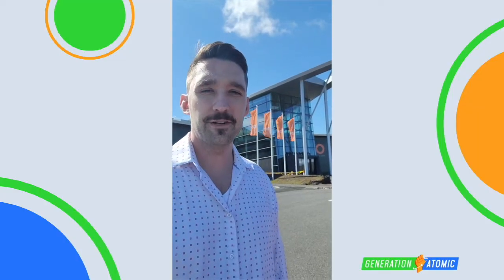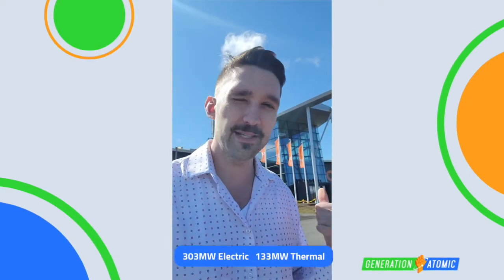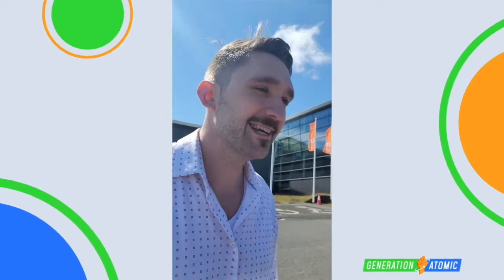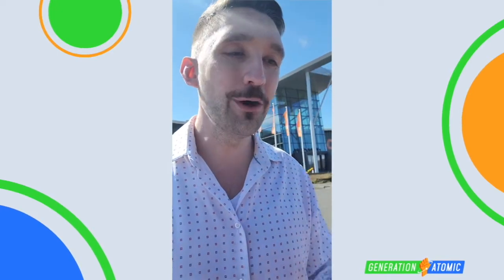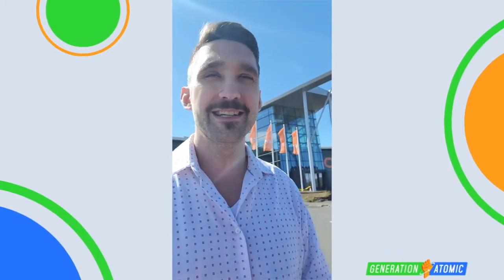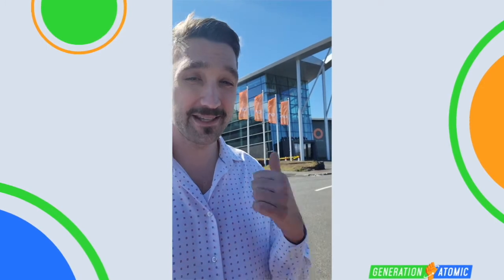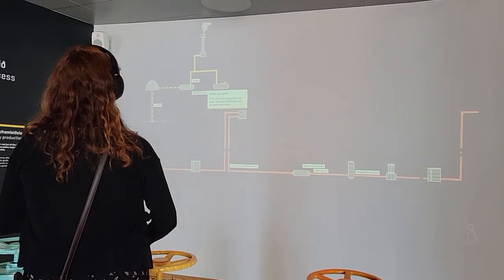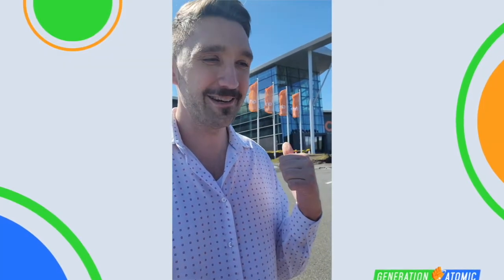Hellisheidi Geothermal Power Plant Tour